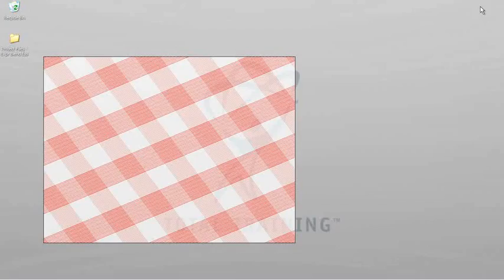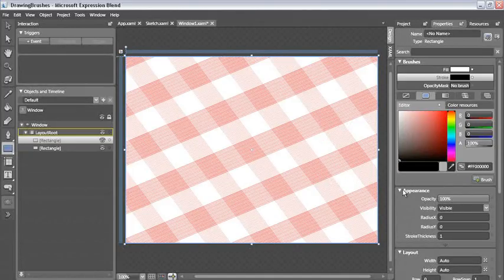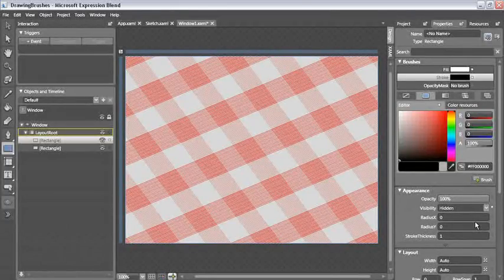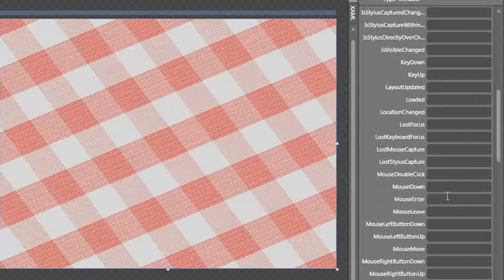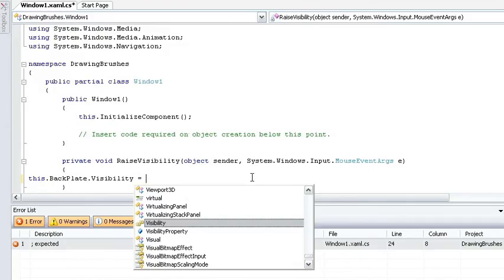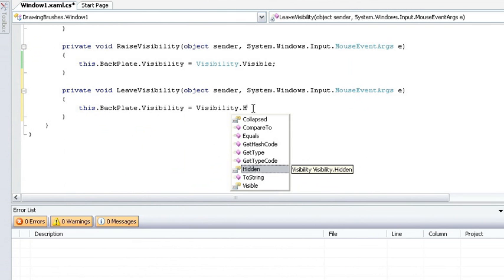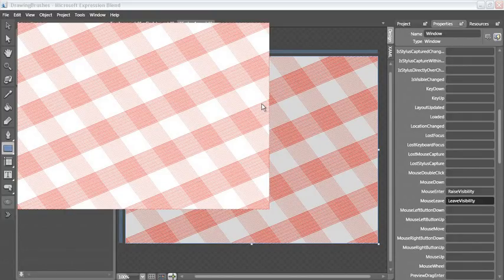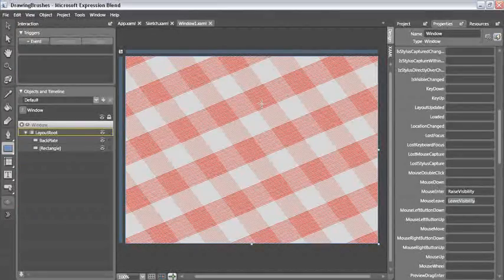TEBES P04 C03 L03 Adding Event Handlers to a Window